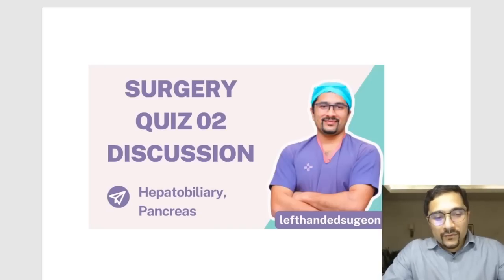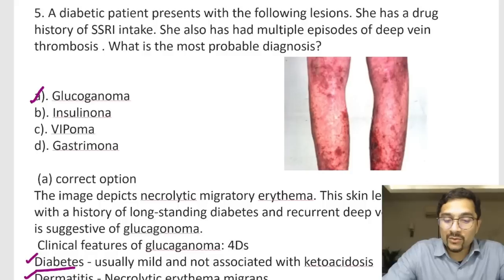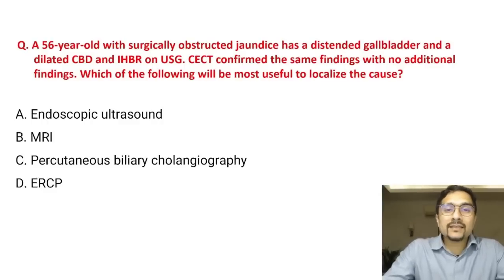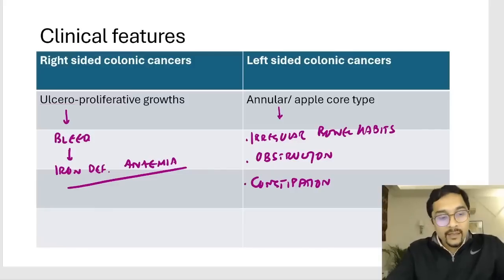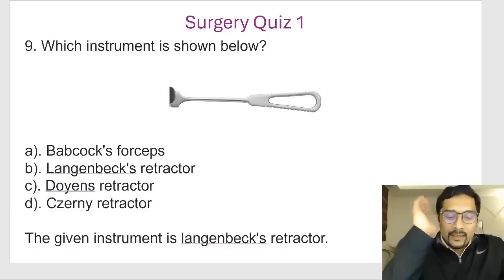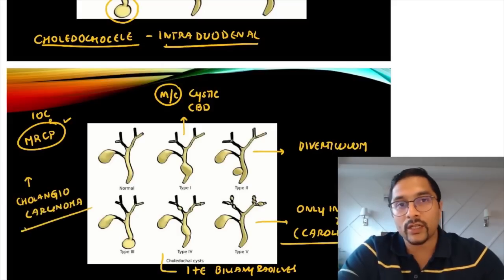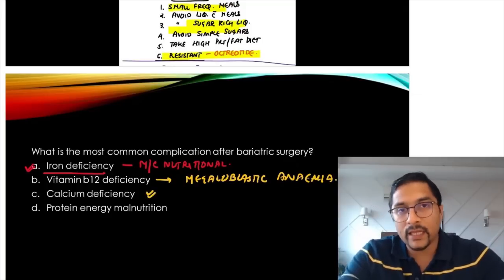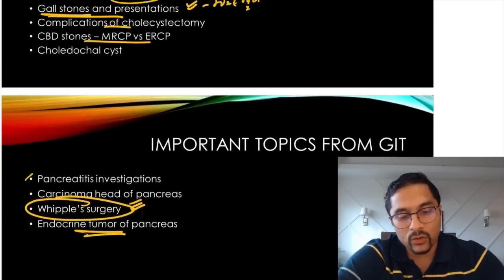FMGE High Yield Surgery MCQ's & PYQ's | GIT | Dr. Rohan Khandelwal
With the FMGE exam just around the corner, I have compiled a video of high yield potential MCQ's from GIT and PYQ's from FMGE exams from the GIT section.
I would recommend that you watch the video at 2x speed for quick revision. All the best!!